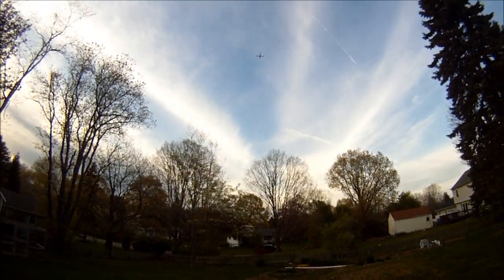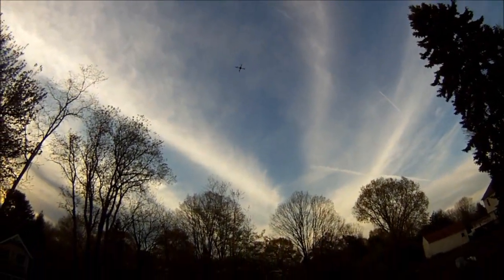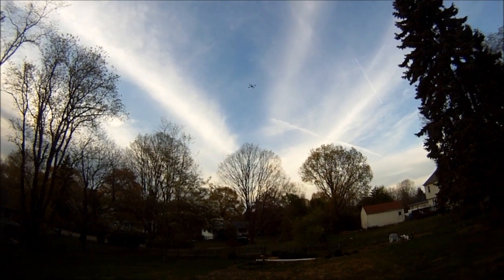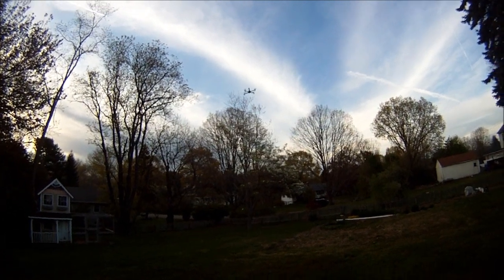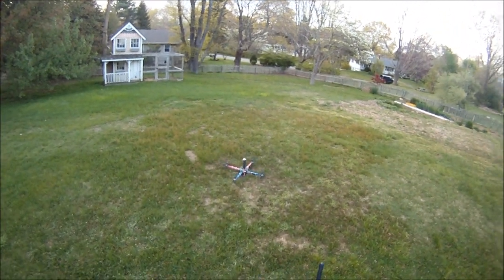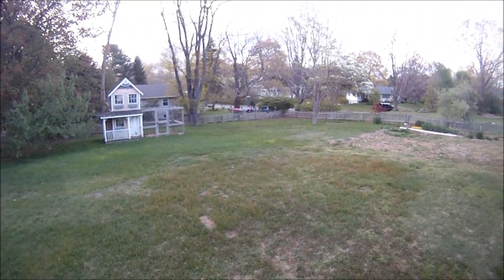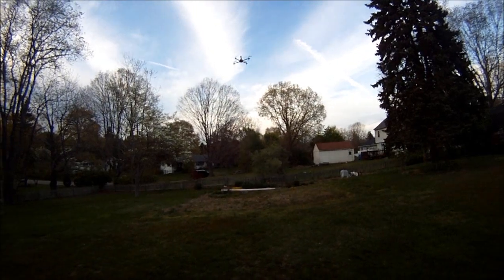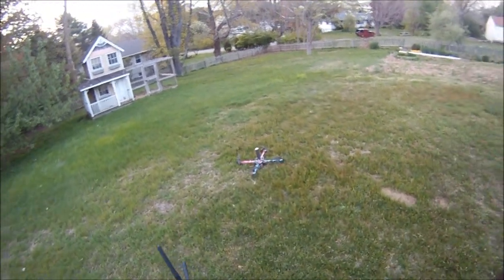Rabbit Flight Controller Problems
This is a demonstration of the Rabbit Multi Rotor flight controller.  It gives some insight to the problems I and others have had with sudden altitude drops and mid air motor stops.  The Rabbit shows a lot of potential however, in my opinion, it still needs a good amount of work before it can be trusted on a AP platform.